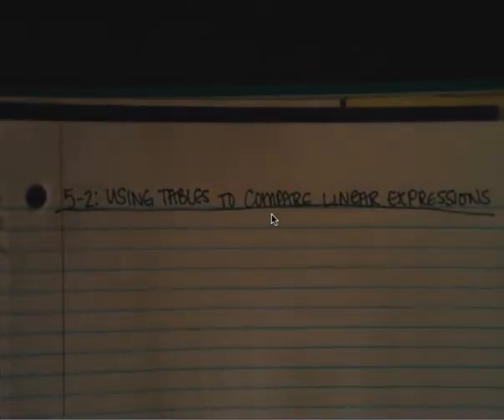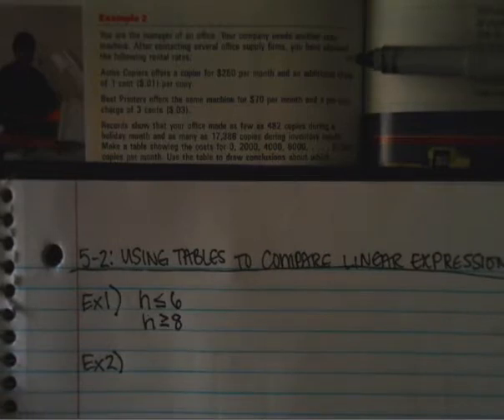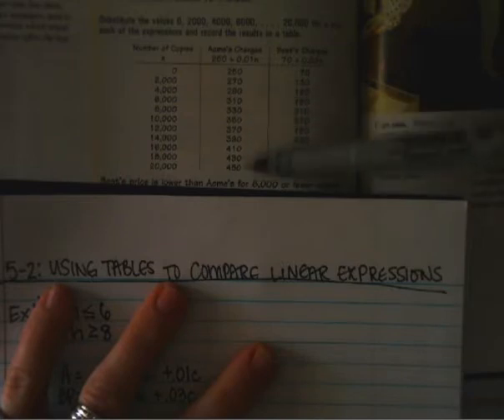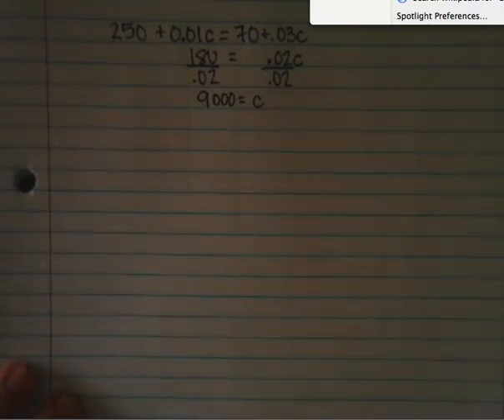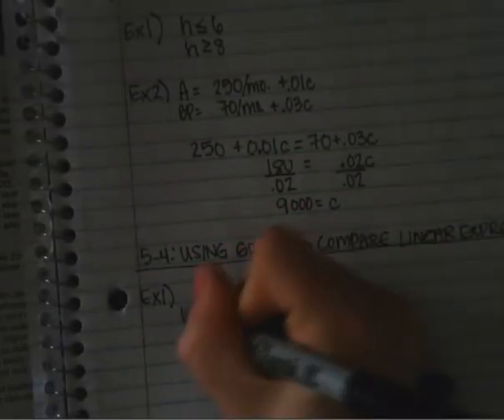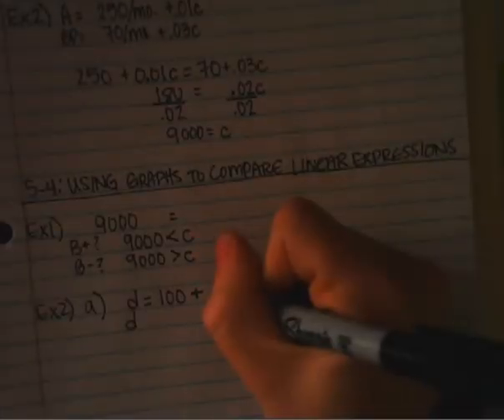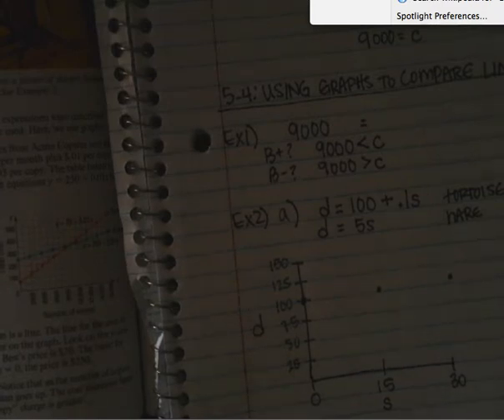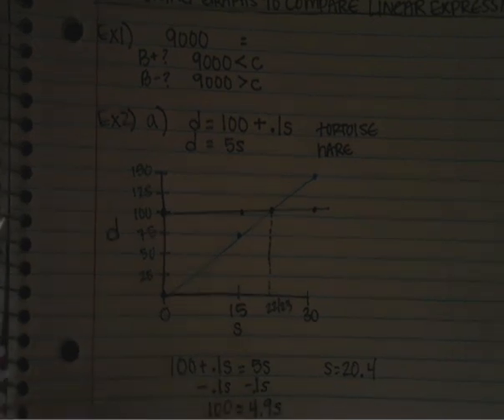5 2, 5 4 Algebra